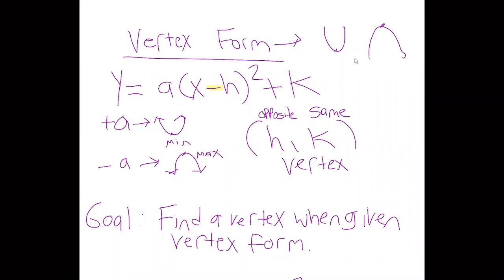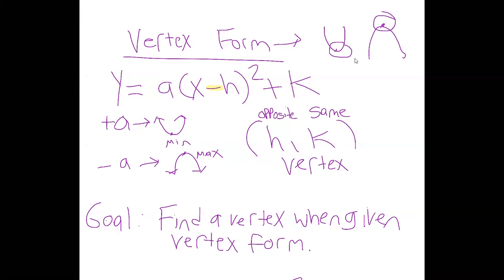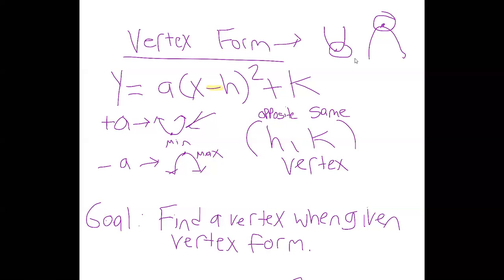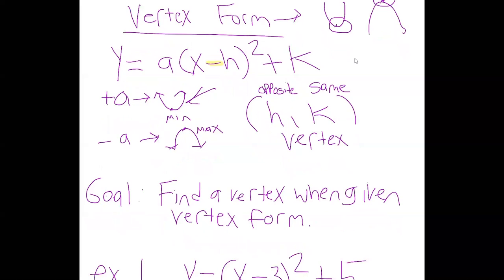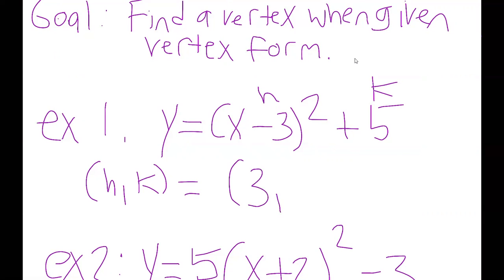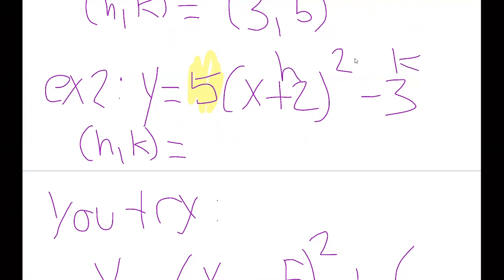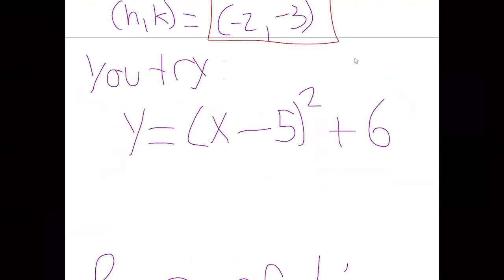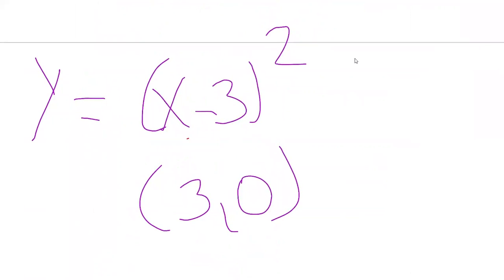Finding the Vertex when given a Quadratic in Vertex Form